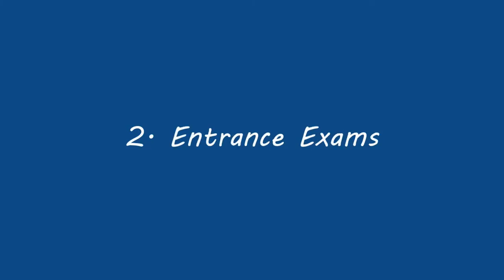A Short Guide to Applying To Medical School in the UK | PostGradMedic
Hey all - Ollie here. In this video I'm going to discuss the key elements to your medical school application. It's a very rough guide intended for those who have never been through the process before and are beginning to think about applying.